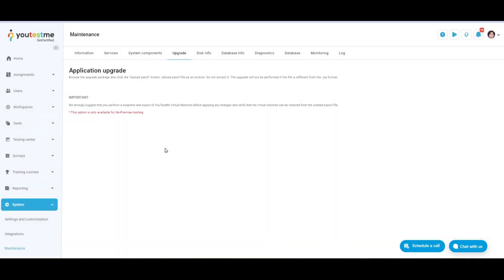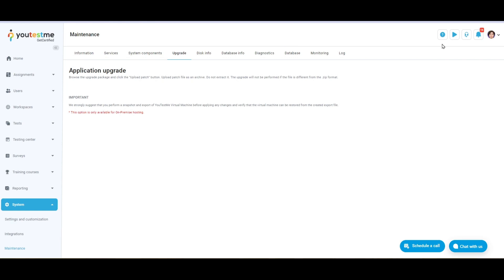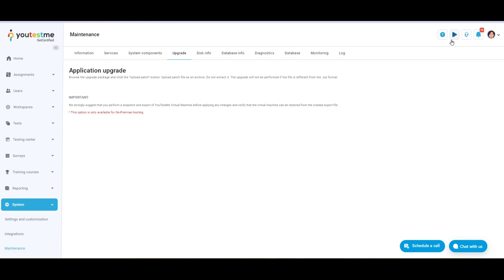YouTestMe GetCertified 12 - Maintenance Upgrades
A walkthrough of the maintenance upgrades page of the system and customization module.